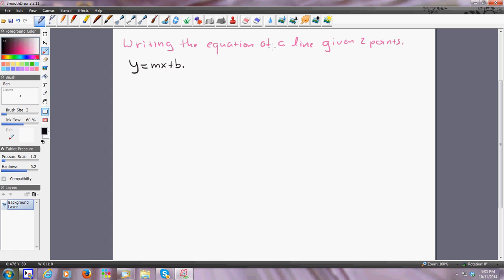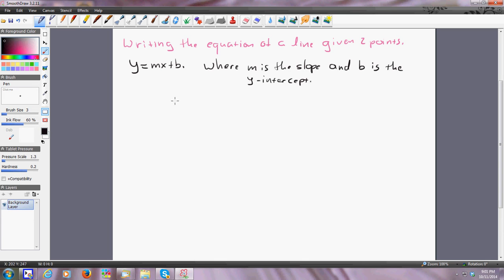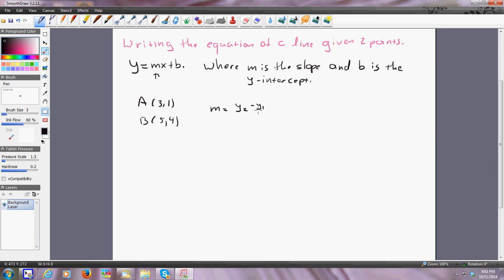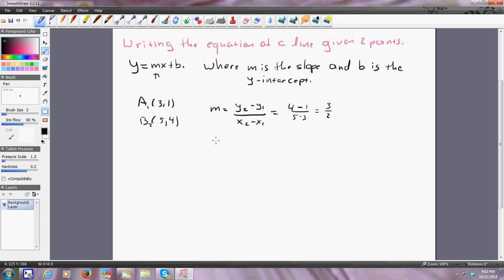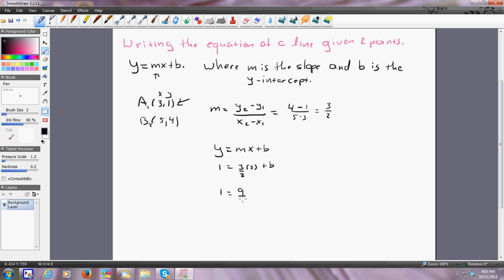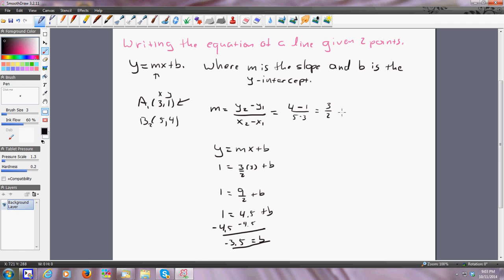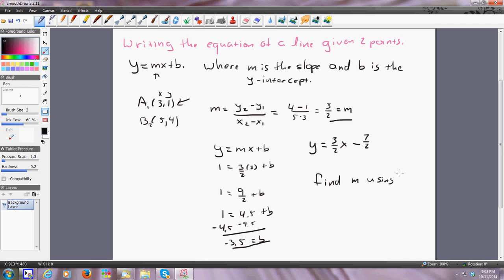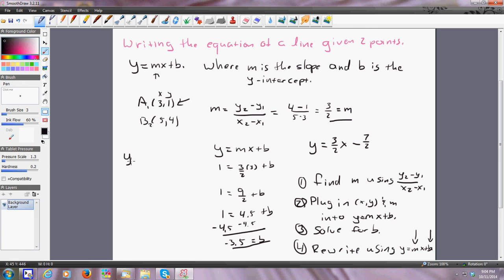CAT coordinate plane equation of a line given two points